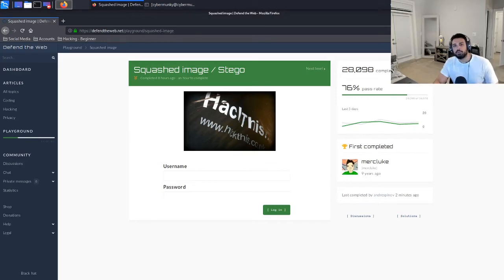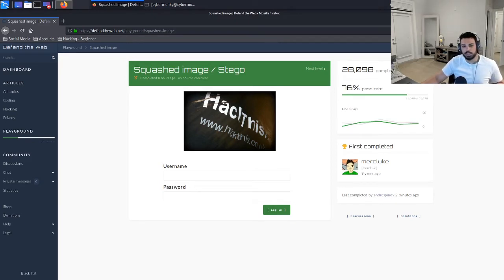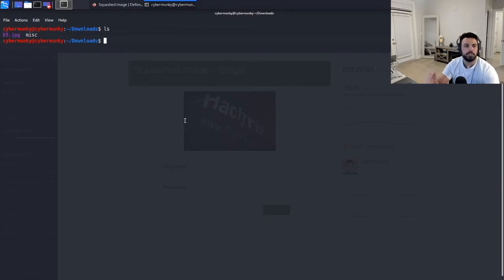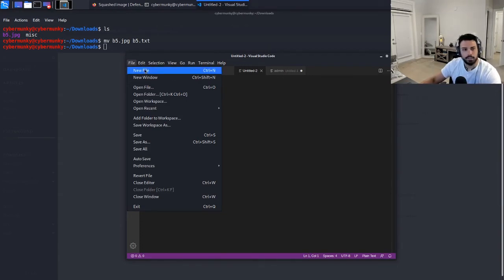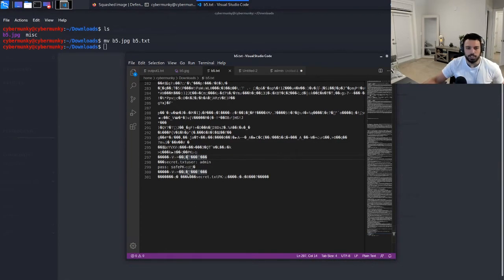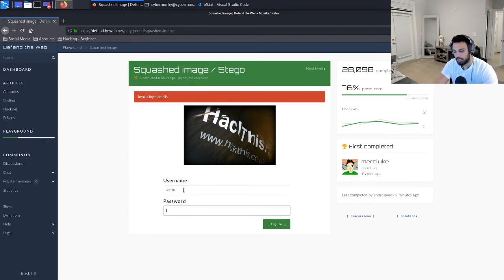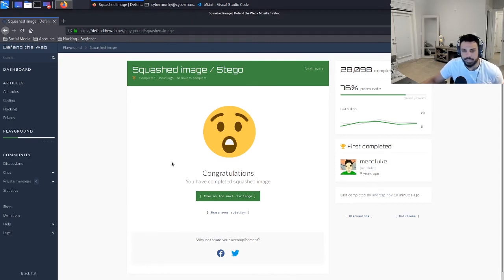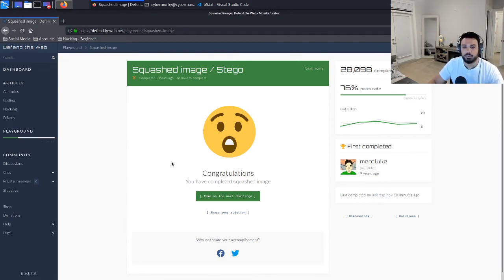Defend The Web - Squashed Image Stego with CyberMunky @ Exploit Security [SOLUTION]